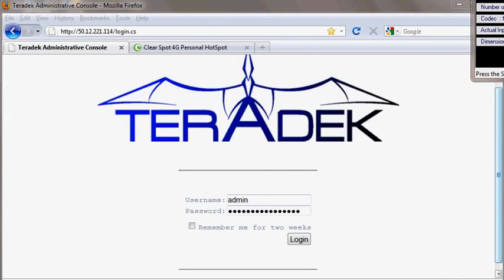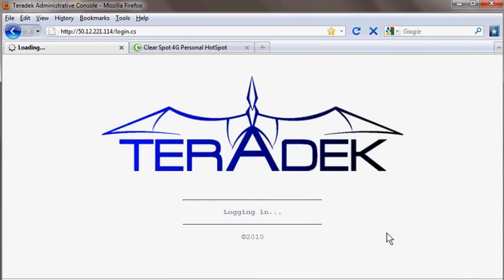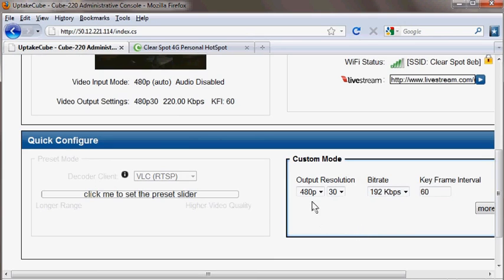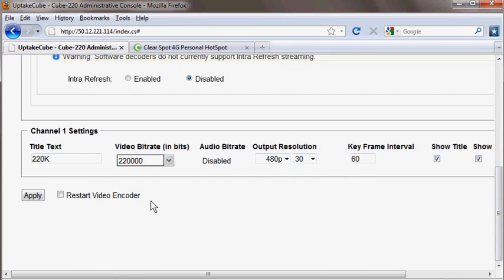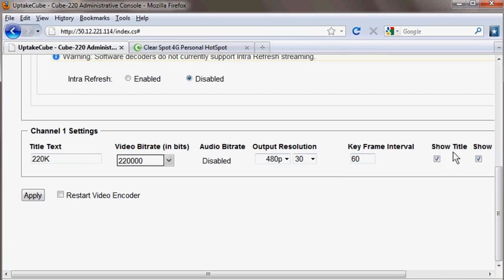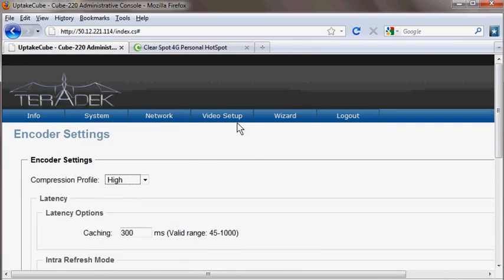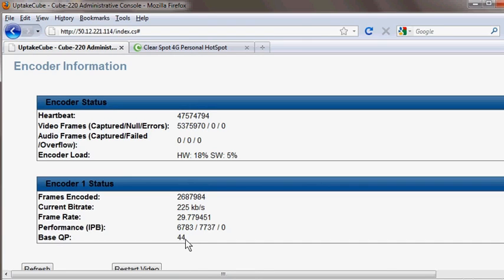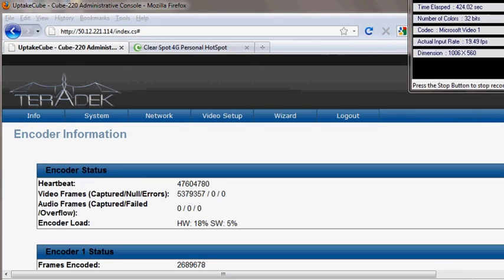Teradek Cube Web-console Demonstration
The Uptake's Teradek Cube portable video encoder and streamer.  This is a demo of the web console.